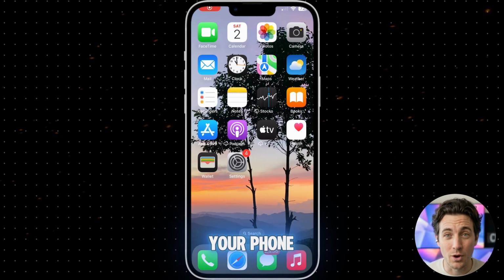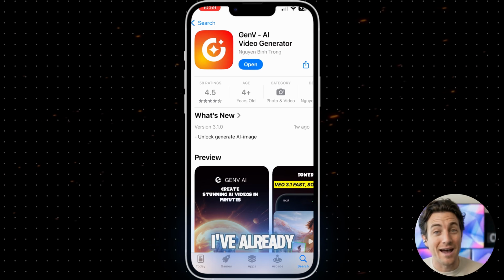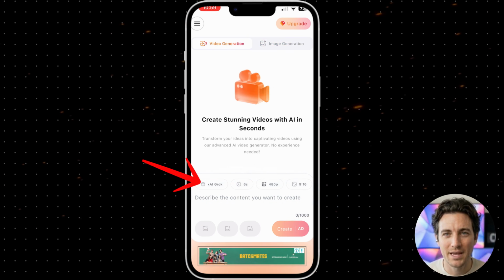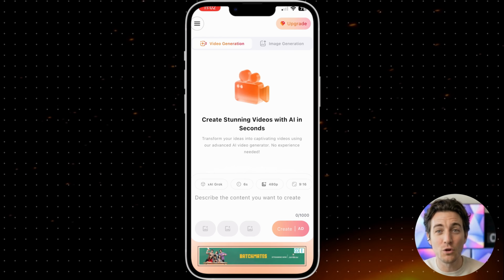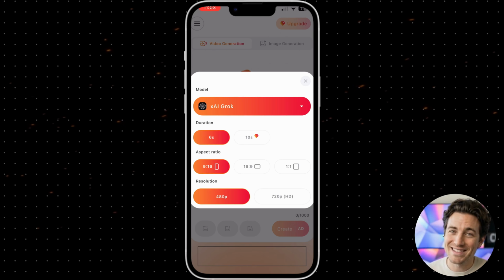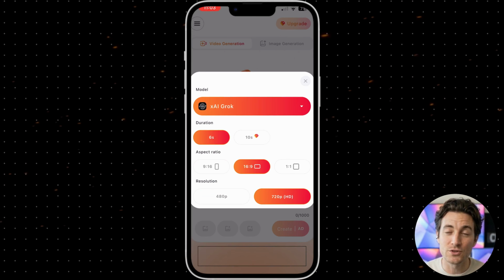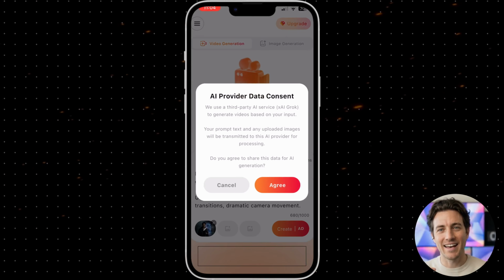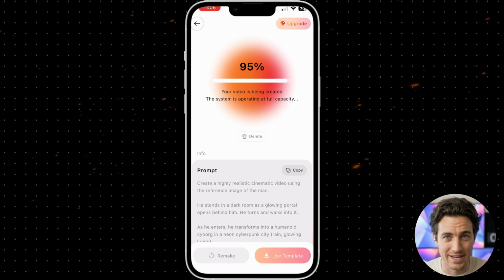This Looks Fake… But It’s Grok AI (Free & Unlimited)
Grok AI is powerful—but most people think it’s not free. In this video, I’ll show you how to use Grok AI for free and unlimited times using a simple app.

If you’ve been searching for how to use Grok AI free unlimited or wondering whether Grok AI is not free, this video clears everything. I’ll walk you step-by-step through an app called Gen V AI, where you can access a Grok AI video generator free unlimited and create stunning videos from images.

We’ll cover how to use Grok, how to access SuperGrok, and how this tool compares to other options if you’re looking for a Grok AI alternative or even the best free AI video generator available right now.

You’ll also learn:
How to use Grok AI video generator
How to generate videos using a free AI video generator without watermark
How to use free text to video AI generator tools
How to use Grok for free unlimited without running into common issues
And what to do if Grok AI is not working or has limitations

This method works great if you’re looking for a free unlimited AI video generator, or a reliable AI video generator free that doesn’t require expensive subscriptions.

If you’ve tried things like grok premium apk, grok mod apk premium unlocked, or searched for ways on how to get Grok AI premium for free, this is a safer and more practical approach using real apps like Gen V AI.

Whether you’re searching for:
free grok AI, grok gratis, super grok free, or how to get supergrok for free, this tutorial will guide you step by step in simple English.